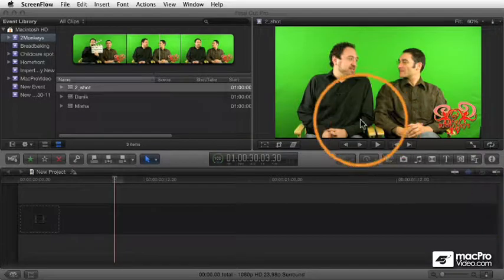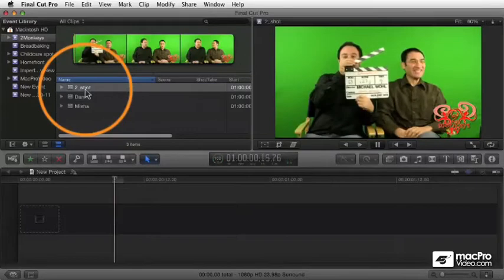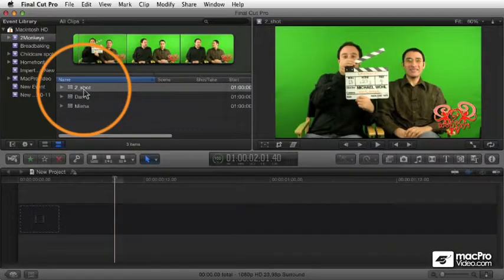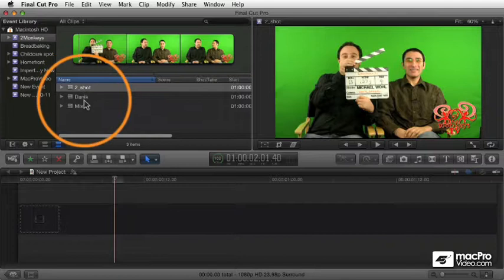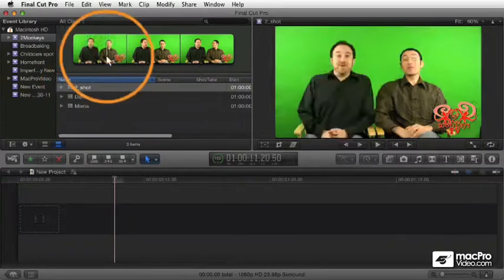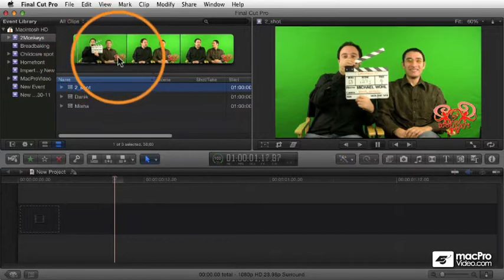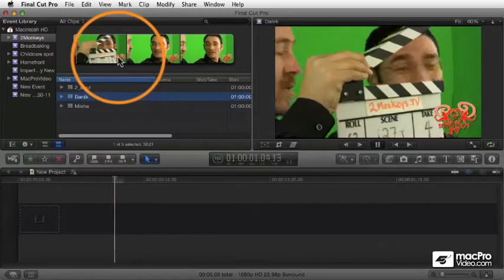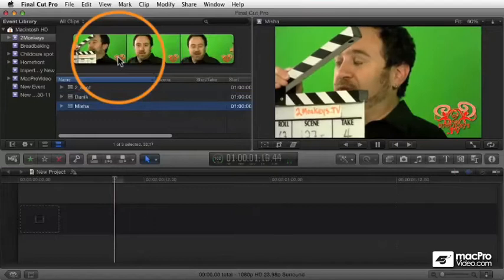Final Cut Pro X 102: Media: Ingesting and Organizing - 18 Auditioning Clips in the Event Browser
Final Cut Pro X 102: Media: Ingesting and Organizing by Michael Wohl
Video 18 of 31 for Final Cut Pro X 102: Media: Ingesting and Organizing

 Guess what? No more waiting! FCP X lets you start processing and editing your clips even as theyre being ingested! But thats only one of its amazing new features ...

In this tutorial, Michael Wohl explains how each clip is analyzed for its content, shot type and image stability. Whats cool is that all your audio is checked and corrected for noise and hum too. This means no more exporting to other audio programs and searching for esoteric plugins to fix pesky sound issues. Its all done for you in Final Cut Pro X, and Michael shows you how to take control and optimize all of these amazing features.

But thats just the beginning ... FCP Xs real power lies in its advanced media recognition and organization features. MIchael explains everything in extraordinary detail including the cool new "ingestion" features for digital and tape-based cameras, DSLR, and iMovie.

From there, he moves on to cover everything you need to know about Range-Based Image Stabilization, keywords, the Filmstrip and List views, clip auditioning, clip metadata, custom file naming, using folders, grouping clips, and much, much more!

Join the enjoyable and knowledgable Michael Wohl as he takes you through all the media features of Final Cut Pro X .